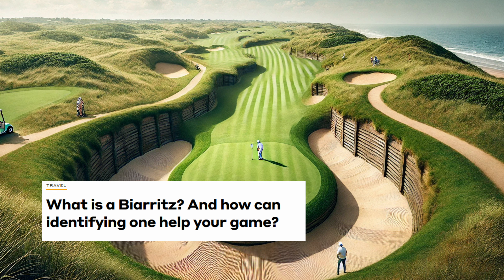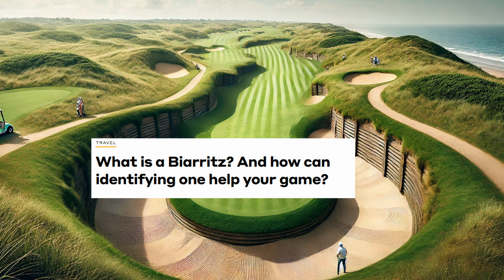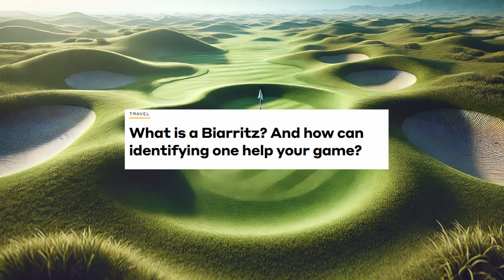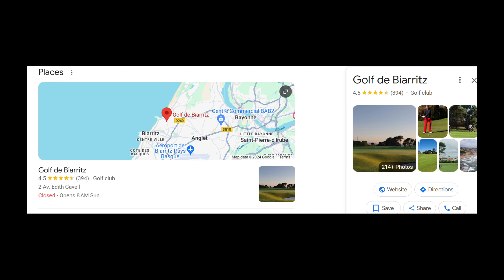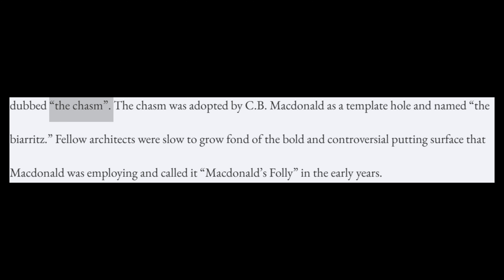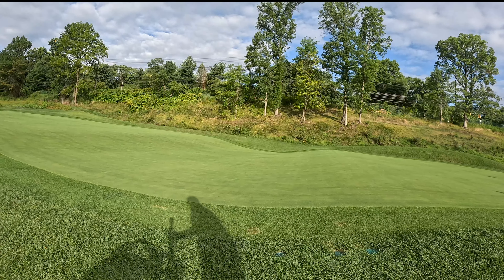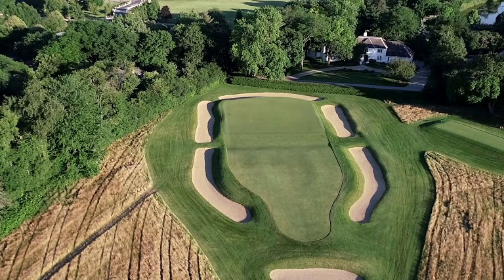Understanding the "Biarritz ": A Golf Hole Template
In this video, we’re diving deep into the "Biarritz" hole template, a striking and unique design that offers both challenge and strategy. Known for its bold features, the Biarritz hole tests a golfer’s precision and shot-making ability.

What Makes the Biarritz Hole Special?
Design Features: The Biarritz hole is a par-3 characterized by its large, deep, and often two-tiered green. A significant feature of the design is a large bunker or hazard that runs across the middle of the green, creating two distinct sections. The golfer’s task is to land the ball on the correct tier and avoid the hazard.
Strategic Approach: The design requires precise club selection and shot-making. Depending on the pin position, players must navigate the large green and the bunker hazard, aiming for the correct section to set up an easy putt.
Challenge: The Biarritz hole tests golfers' ability to judge distance and trajectory, as the deep green and central hazard require accurate shots to avoid trouble.
Where It Came From: The Biarritz hole template was first popularized by the famous golf course designer, Seth Raynor, who sought to create a challenging par-3 design. The Biarritz hole has since become a hallmark feature at many classic courses around the world.

🔍 Fun Fact: The Biarritz hole is named after the French coastal town of Biarritz, and its design is known for creating exciting moments of play, especially when the pin is placed in the more difficult back tier of the green.

📍 Pro Tip: To conquer the Biarritz, focus on hitting a precise tee shot that avoids the central hazard and lands on the correct tier of the green. Knowing the pin position can make all the difference in choosing the right approach.